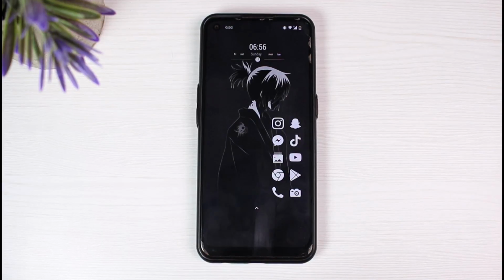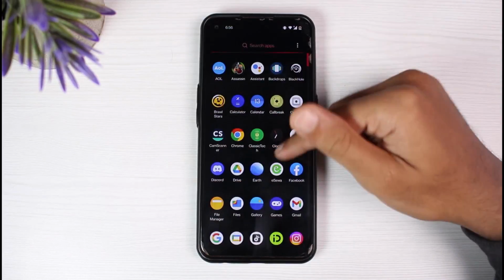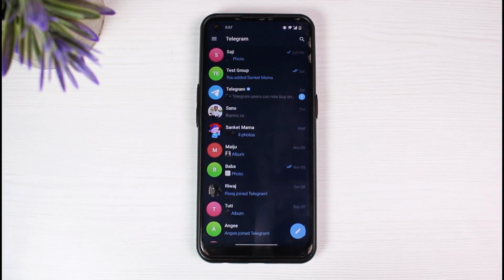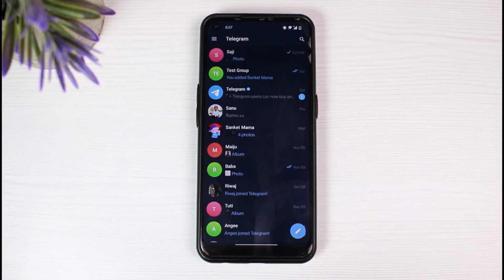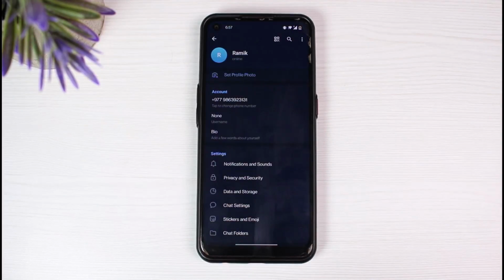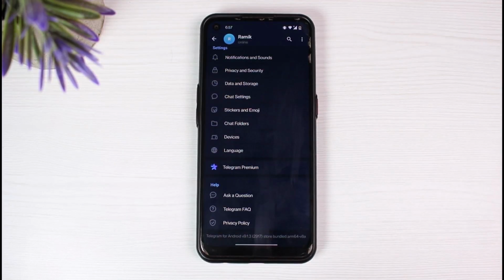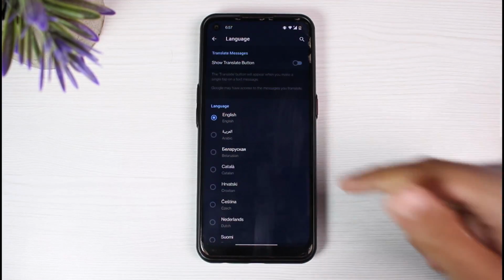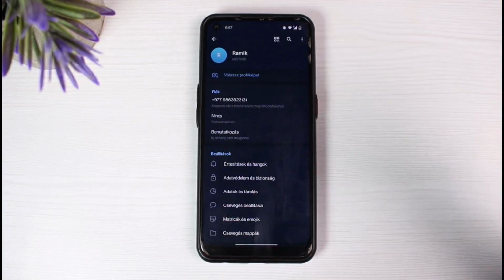How to Change Language on Telegram | 2023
In this tutorial, I will guide you on How to Change Language on Telegram.